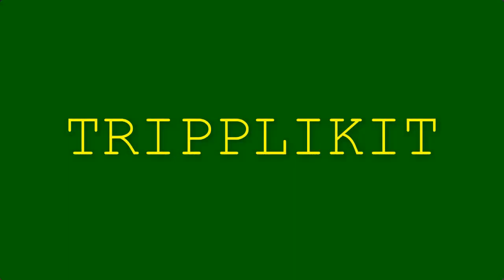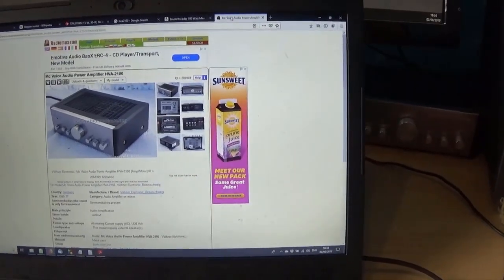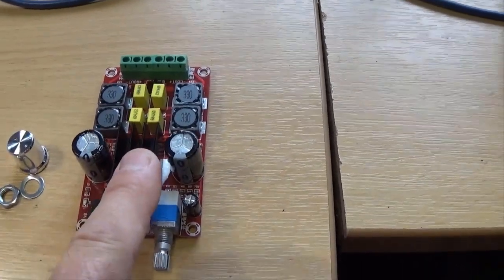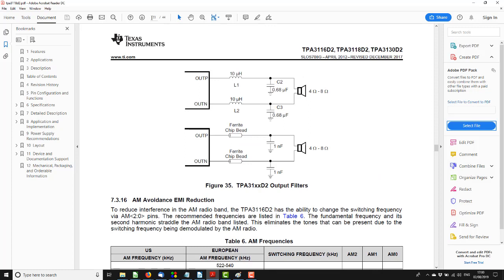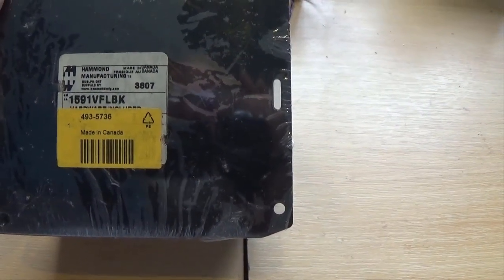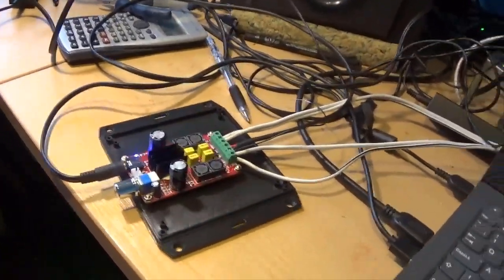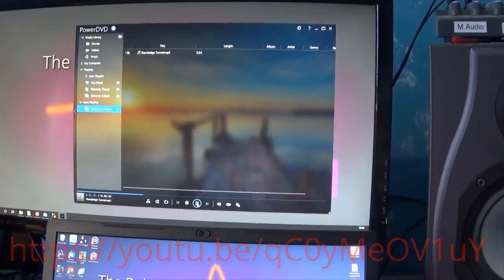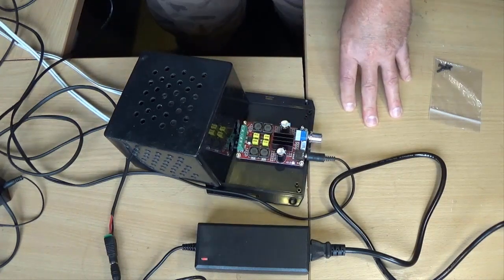TPA3116D2 Based Digital Power Amplifier Board Module. Is it any good?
The TPA3116D2 is a 50W+50W class D (PWM) stereo digital power amplifier module. Will it successfully replace my elderly power amplifier?
To test the new power amplifier I played my Standedge Tunnel” piece of music, the video of which can be found on YouTube This piece is entirely made using “The Pulsor” my VST plugin synthesizer which is available to download free. More details can be found at “